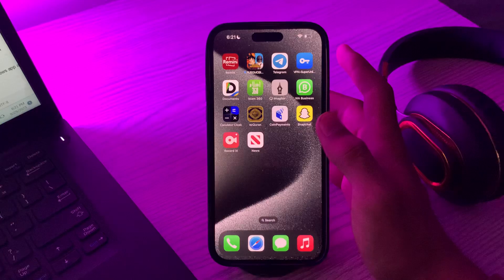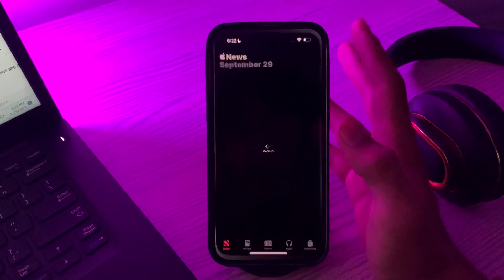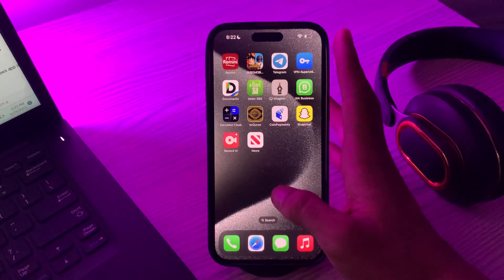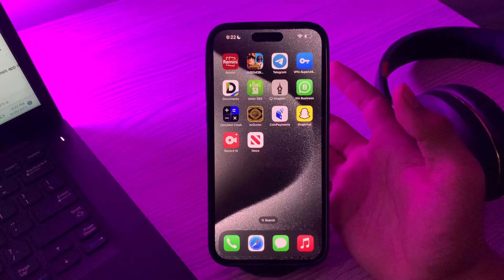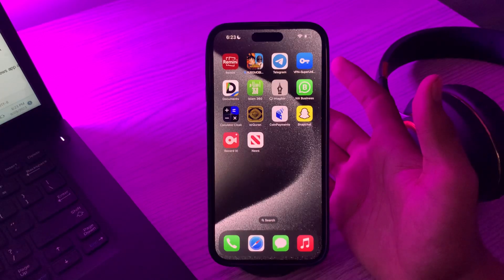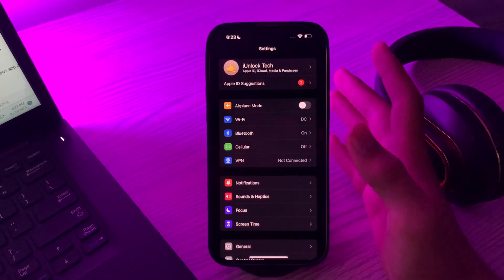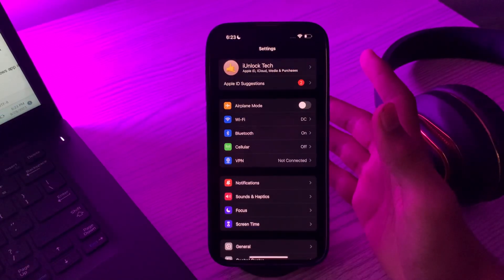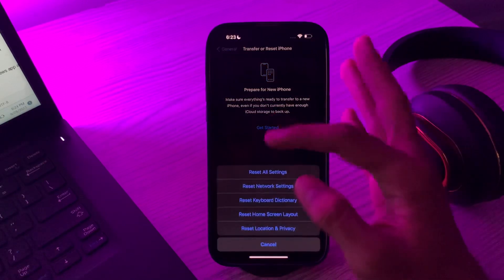How To Fix Apple News Not Working in iOS 17 on iPhone